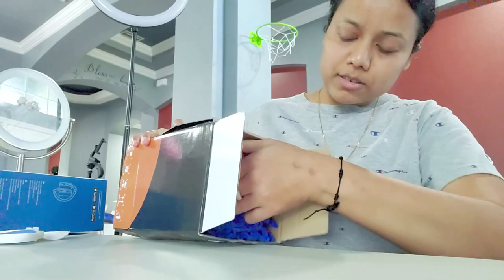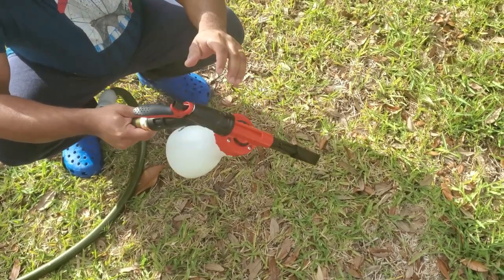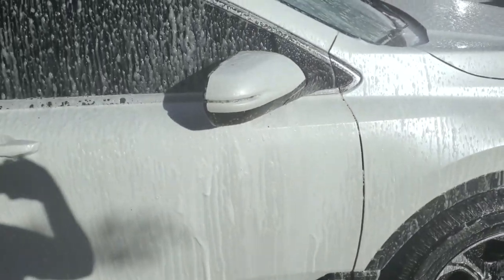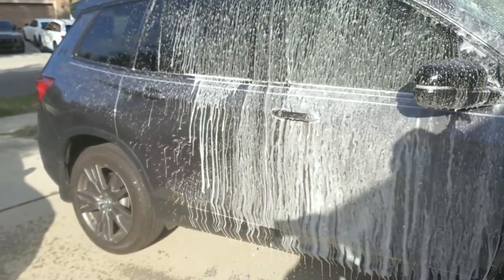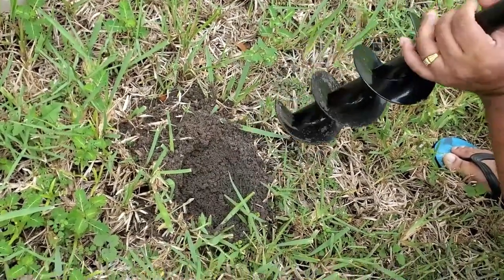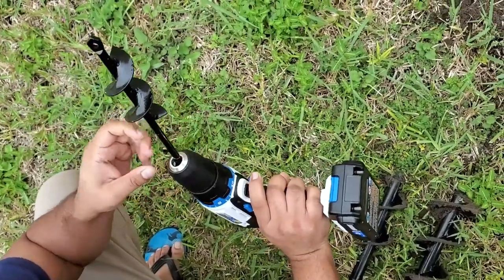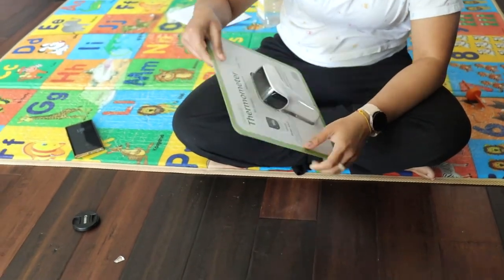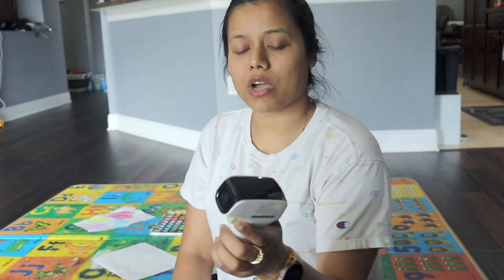Car Wash Foam Gun/How to use Auger/Garden Spiral Hole Drill Planter/Infrared Thermometer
Car Wash Foam Gun, Adjustable Hose Wash Sprayer with Adjustment Ratio Dial Foam Blaster Fit - Foam Cannon Attaches to Any Garden Hose (with Wash Kit)

Auger Drill Bit Set for Planting - Garden Spiral Hole Drill Planter, Bulb & Bedding Plant Augers, Post or Umbrella Hole Digger for 3/8” Hex Drive Drill

I don't do Amazon 5star reviews. I make only product testing videos for Amazon Sellers, social media and Amazon storefront and give my unbiased opinion)